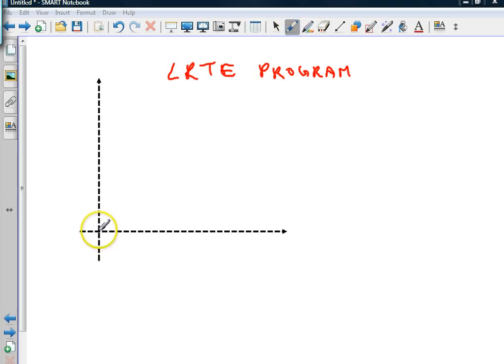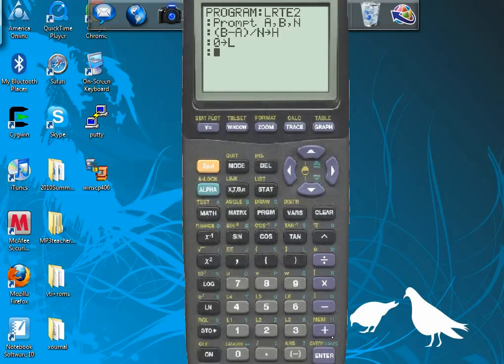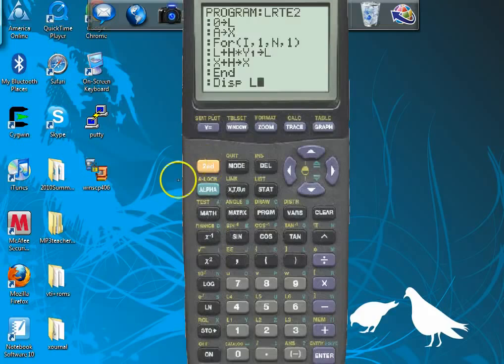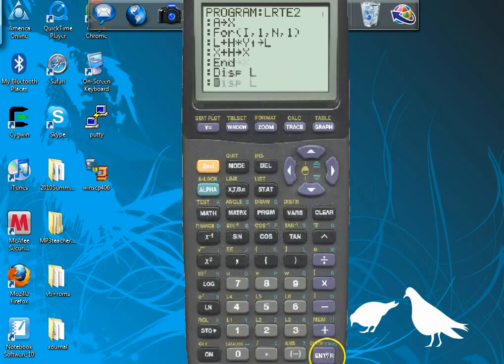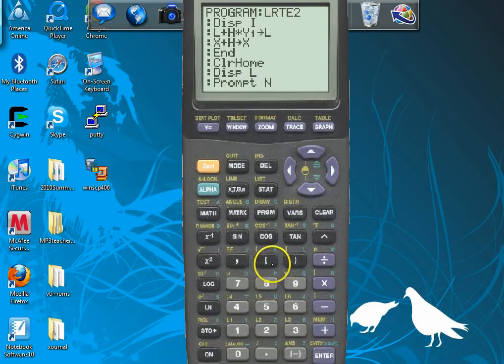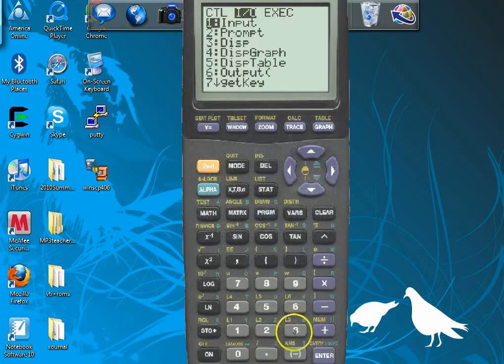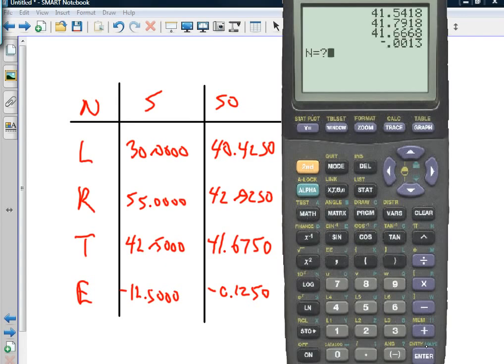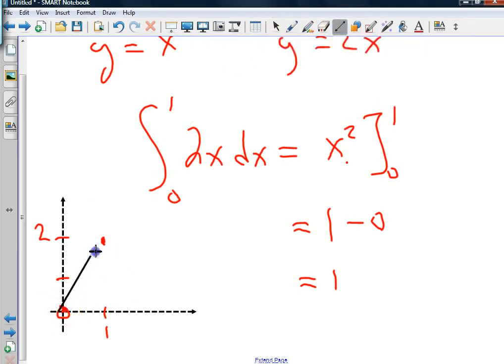Harvard Calc 1, Chap 5, Screencast 2